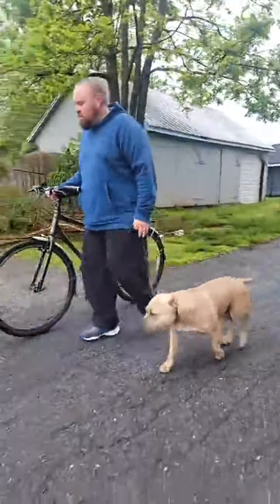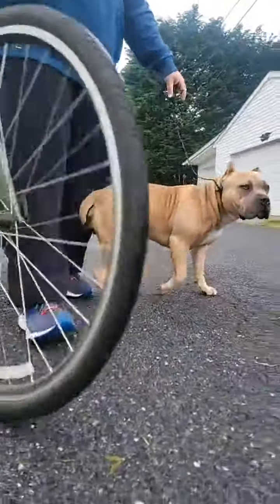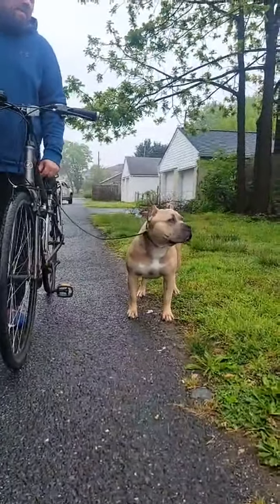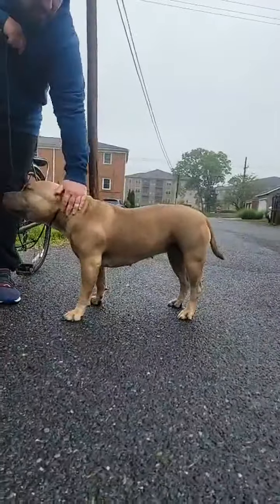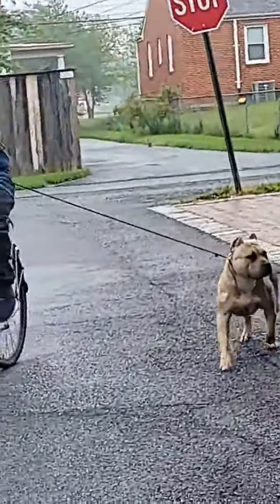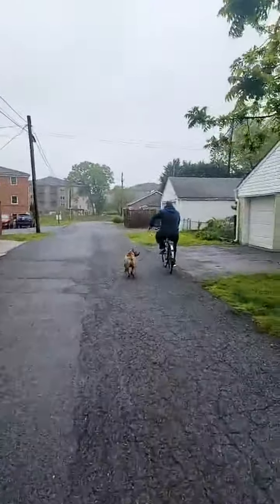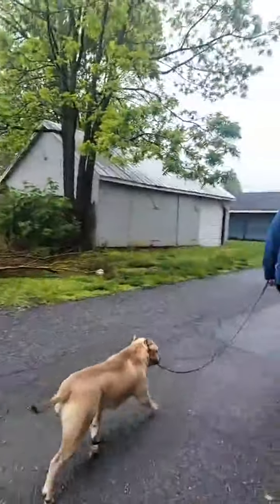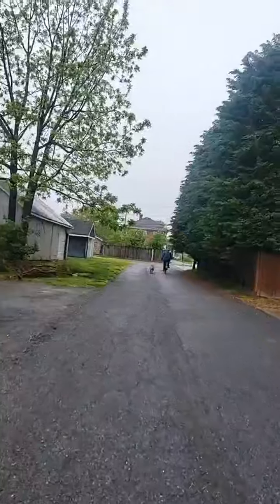Training H&S Bullies Tomato 🍅 to run next to the bike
Training to run next to a BIKE.  Live 5-5 with Tomato🍅